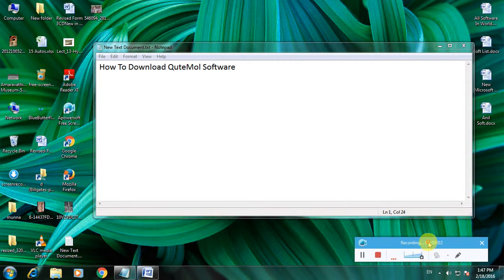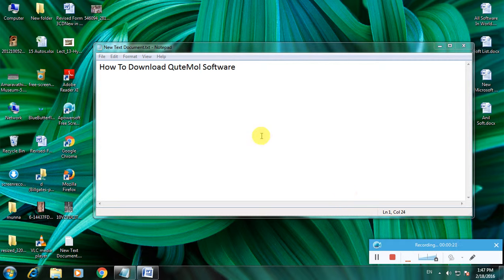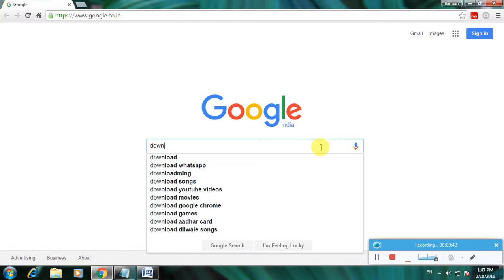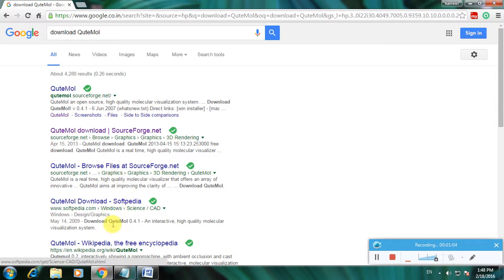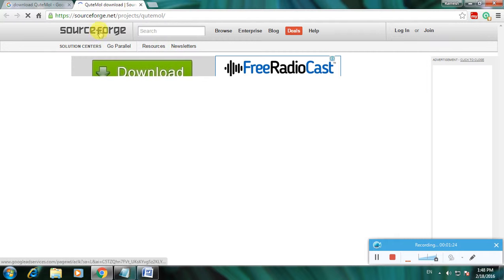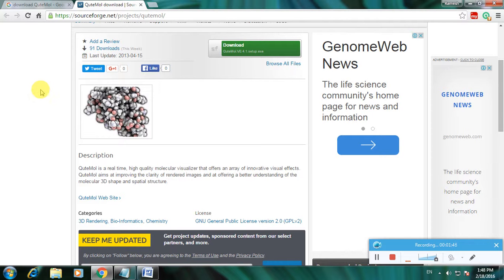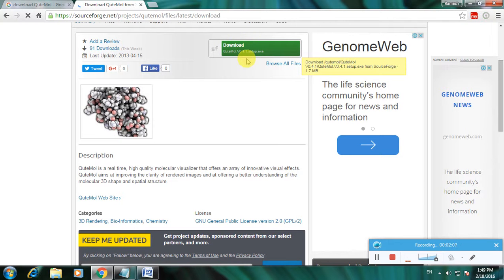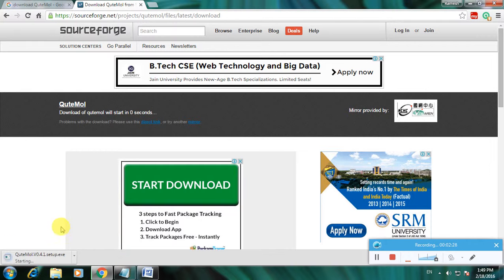How To Download QuteMol Software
Open any Browser Then Goto Google Home Page.
2. Type Download QuteMol Software Then Click Enter.
3. Many Links Are Avaliable On.
4. Then Select Sourceforge.net link Then Click Enter.
5. In That We Have A Download Option Avaliable Here.
6. Then Click The Download Link Then The File is Download